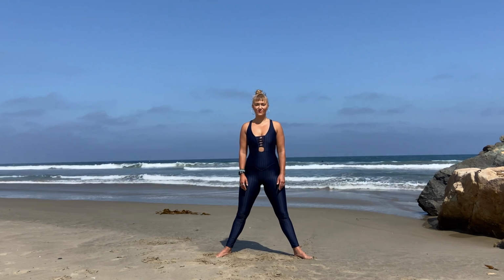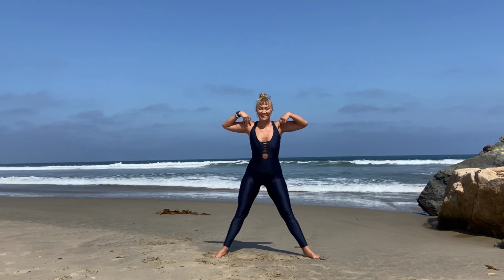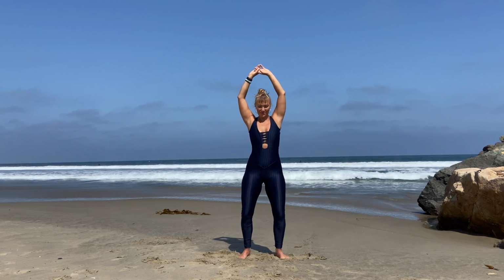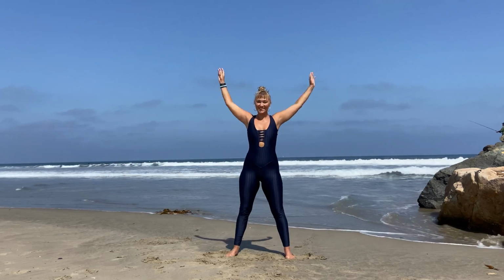Soca Squat Break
Take a 5 minute Movement Break to learn a fun, accessible Soca Squat Routine with Polly Pepper.  Boost your mood, improve your mind-body connection, get your heart pumping, and strengthen your squats.

*Production, Content and Editing by Polly Bates @MissPPeppa
*Consulting by Divine Bradley @DivineBradley
*Music 10 Outta 10 by @MachelMontano and Intro/Outro by @IzzyWise
*Bodysuit by Cayo Fitness